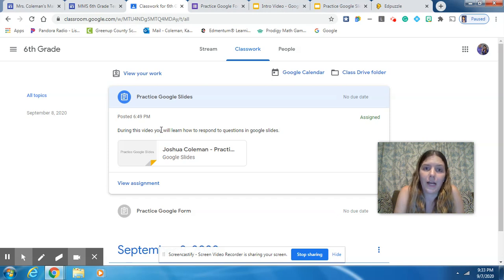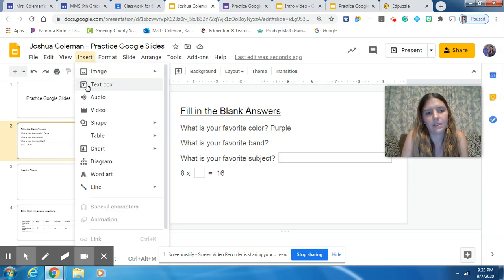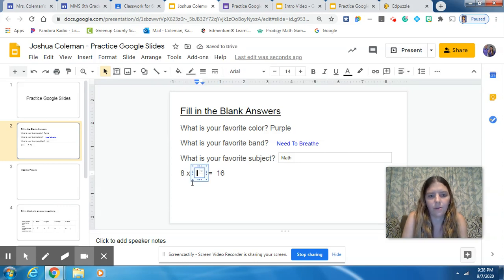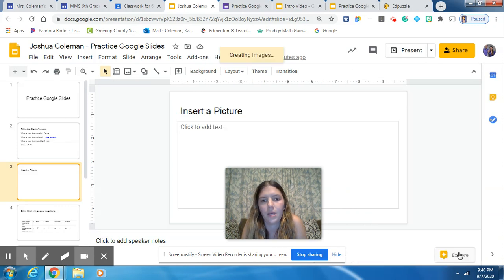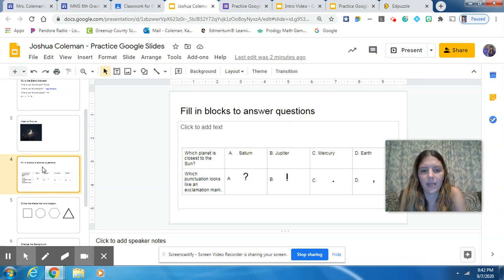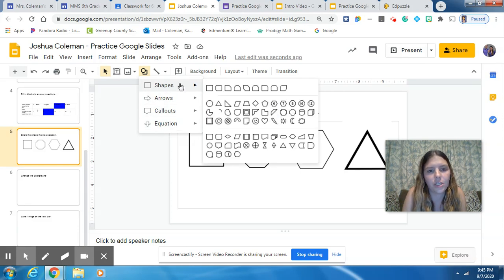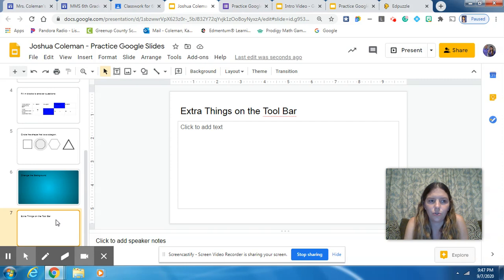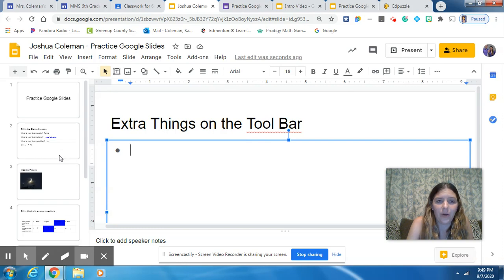Google Slides Tutorial